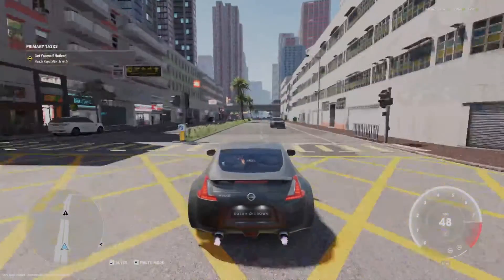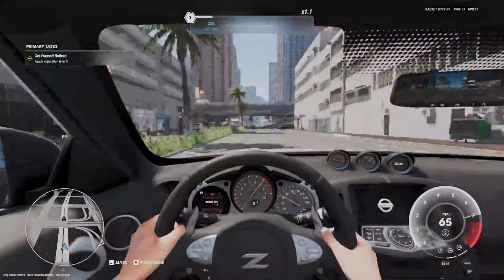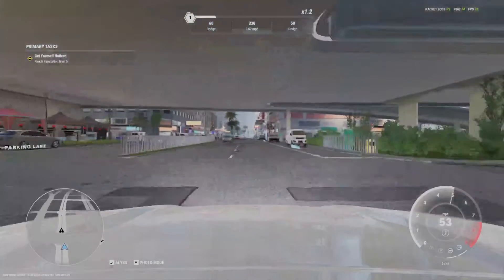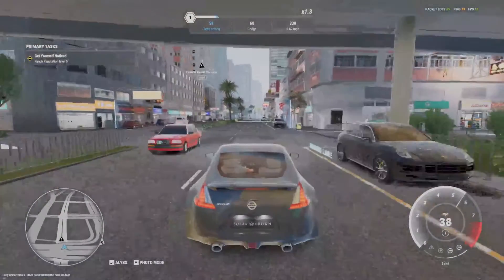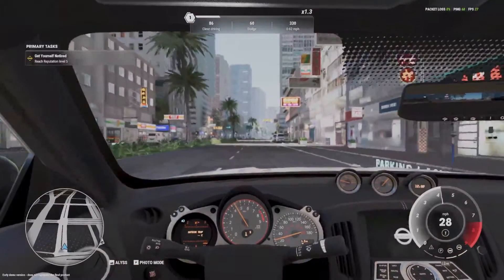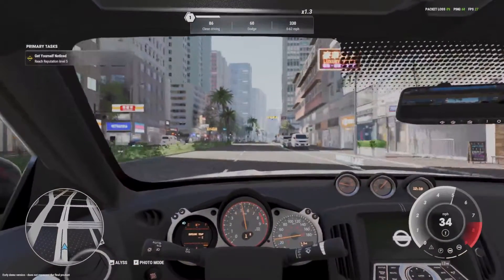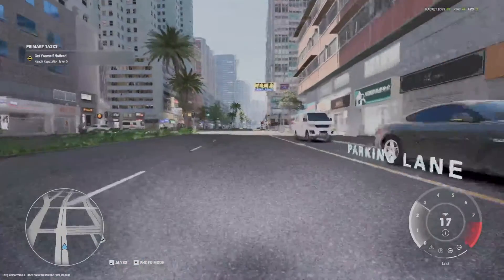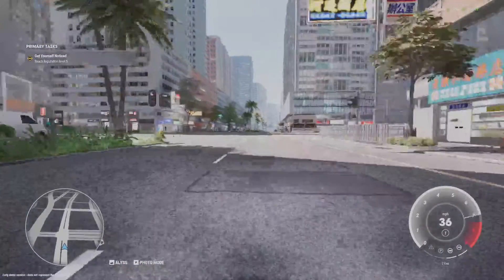How to Switch Camera in Test Drive Unlimited: Solar Crown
Learn how to switch between cameras in Test Drive Unlimited: Solar Crown with this easy tutorial. Follow our step-by-step guide to explore different viewpoints, including cockpit, bumper, and external cameras, to suit your driving style and preferences. Watch now to find the perfect angle for your next race!

Questions:

How do you switch between cameras in Test Drive Unlimited: Solar Crown?
What are the different camera viewpoints available in the game?
How can changing cameras enhance your gameplay experience?